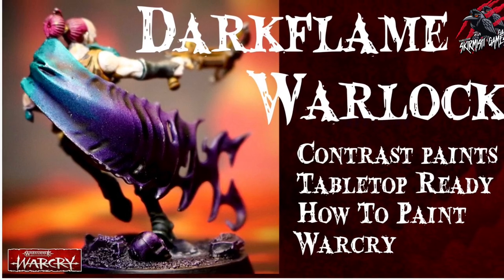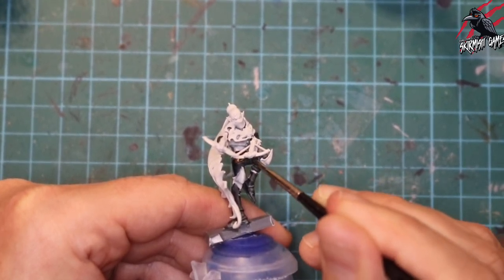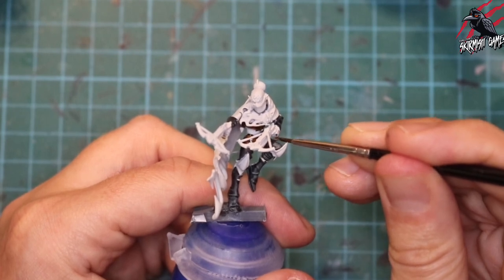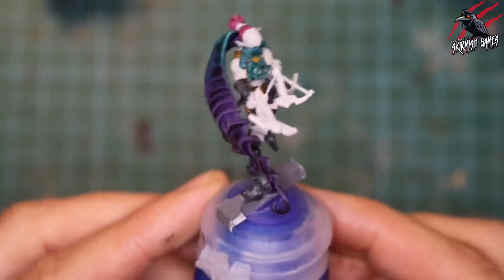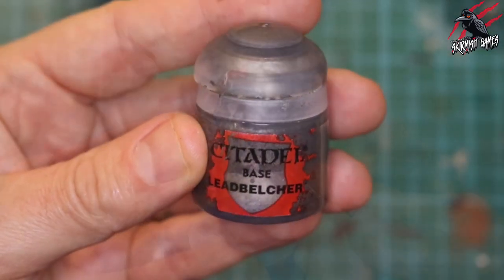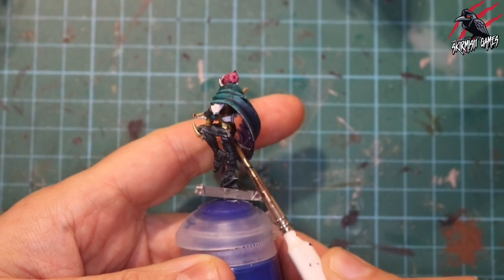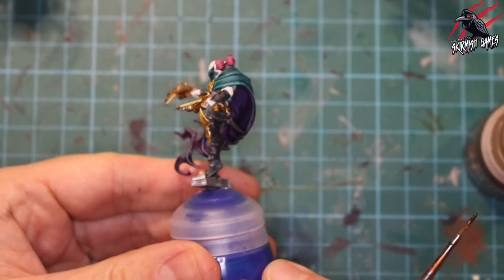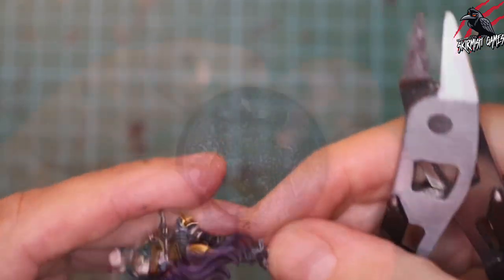PAINT DARKFLAME WARLOCK WITH CONTRAST PAINTS - KHAINITE SHADOWSTALKERS Warcry Beginner Step by Step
PAINT DARKFLAME WARLOCK WITH CONTRAST PAINTS - KHAINITE SHADOWSTALKERS - Warcry Beginner Step by Step Battle Ready

See how you can paint your Khainite Shadowstalkers to a tabletop battle ready standard with Citadel Contrast Paint. Find out how to paint your Khainite Shadowstalkers in this video from Tabletop Skirmish Games!

In this video, I show you how I painted the miniature with easy step by step guide that is designed for beginner painters.

My goal is to take my time and paint my warbands to a nice standard with simple techniques that build confidence and leave a result that looks great on the tabletop. I hope that sharing this video helps you with your hobby and although you won’t win any awards with this style of painting, you’ll get your warband tabletop ready over a weekend, and I hope you’ll have fun doing it!

You can also get them on Amazon